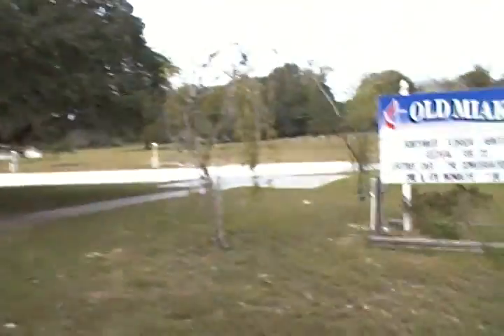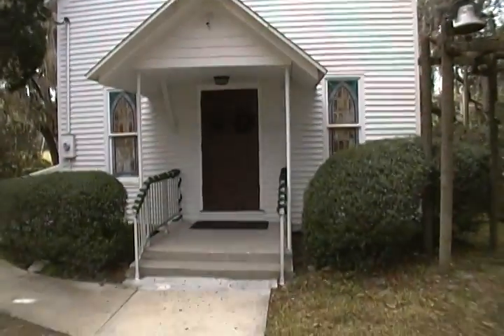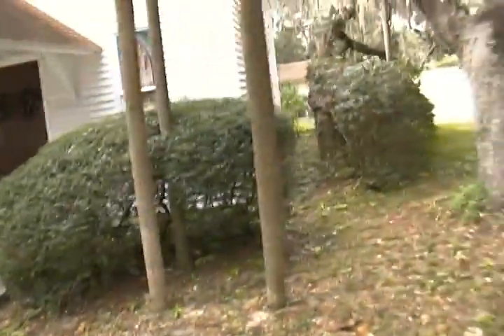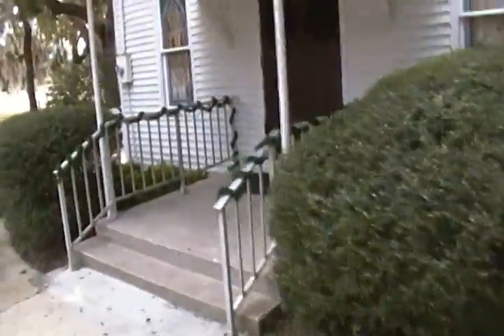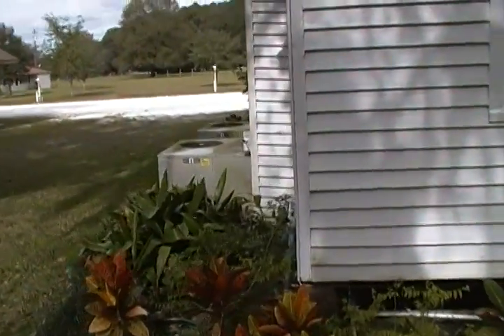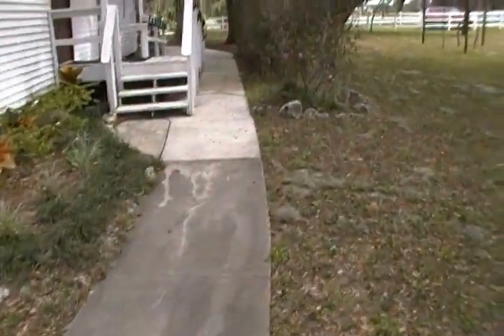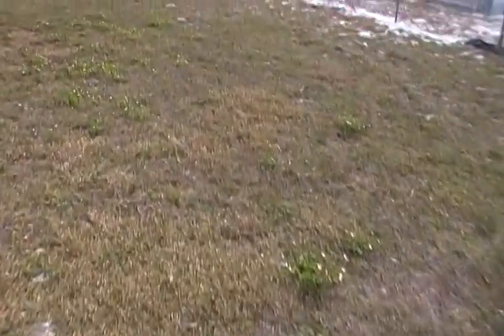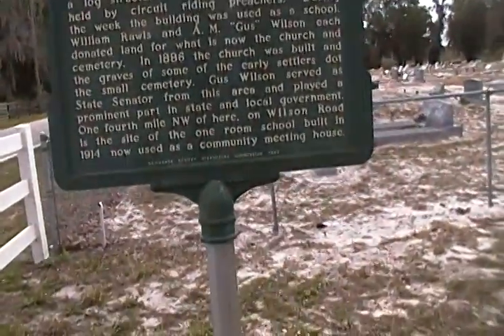Myakka Church & Cemetery